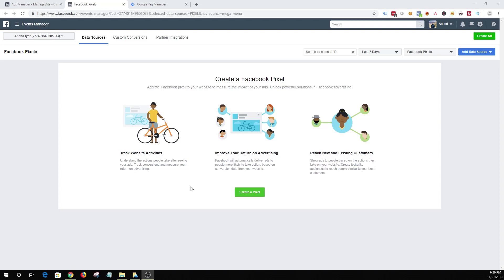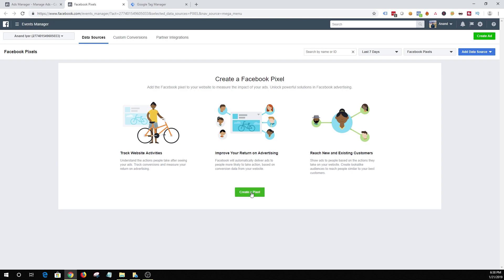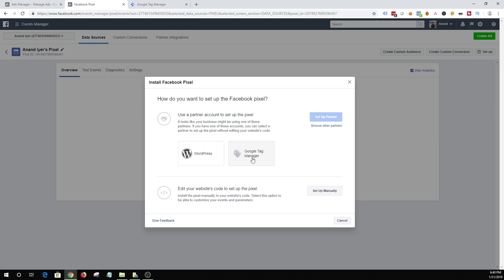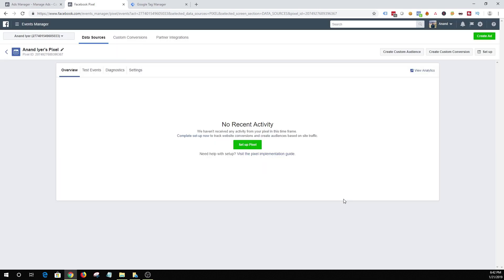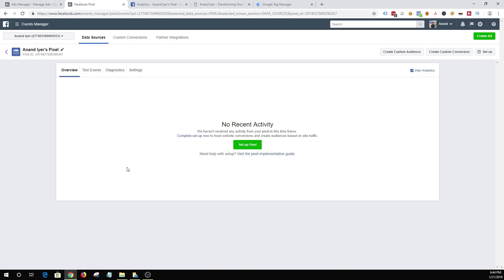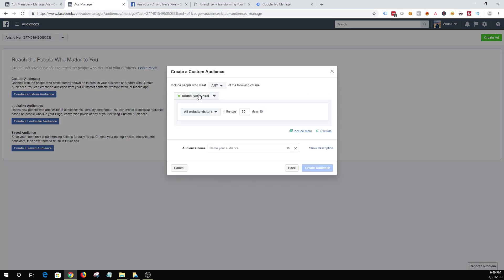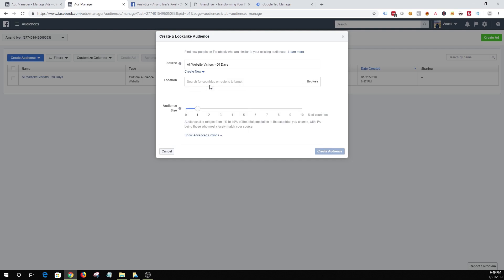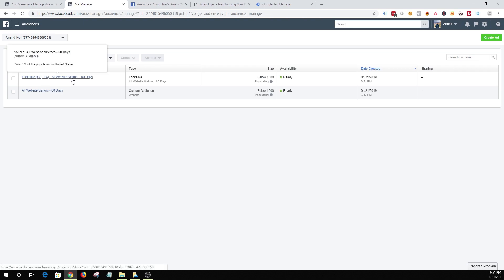How to Setup Facebook/Meta Pixel, Website Custom Audiences and Lookalike Audiences - Tutorial 2019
Here is step-by-step guide to Facebook pixel installation, how to create website custom audience and lookalike audience.

We start by creating a new pixel via Facebook business manager and then install it using Google Tag Manager. You can perform a manual installation by embedding the code within the head tag. You can use Facebook pixel helper chrome extension to verify if the pixels are firing properly on your website. Once the pixel is installed we then create a new custom audience under the Audiences tab. You simply select the website visitors option and then add a rule to include all people visiting your website in the past 30 / 60 or however many days you want.

You can then use the newly created website custom audience to create a lookalike audience.